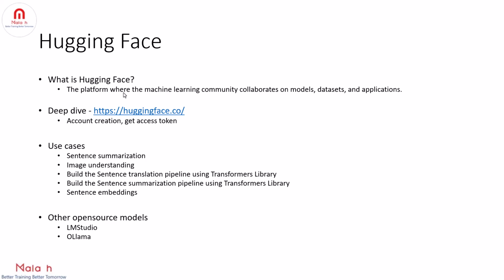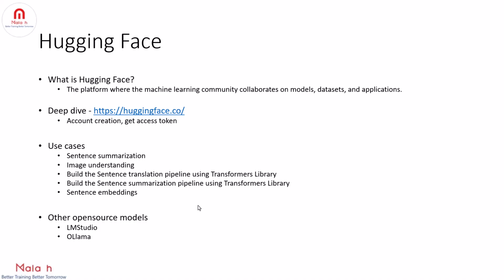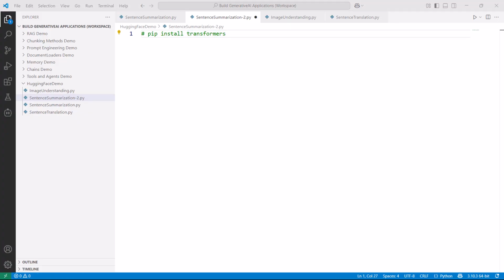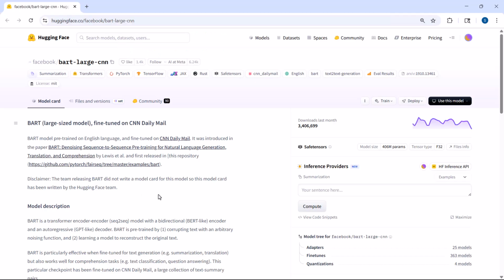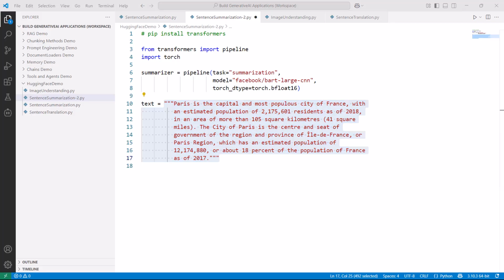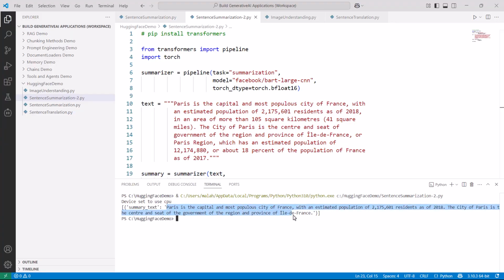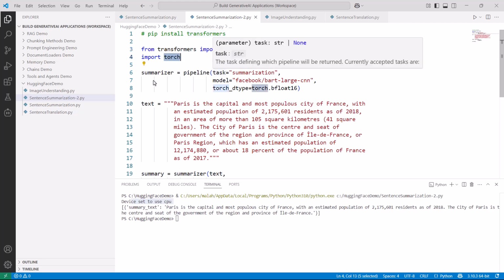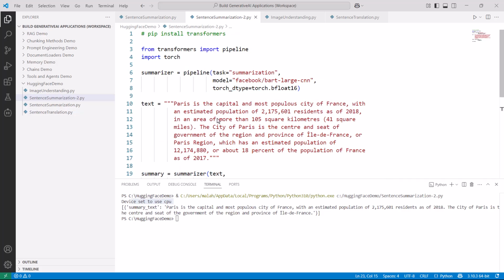#70 Build a Text Summarizer in Minutes | Hugging Face Transformers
In this tutorial, we explore the Hugging Face Summarization Pipeline using the Transformers library. 🚀
Learn how to quickly build powerful text summarization systems in Python with just a few lines of code.

🔥 What you’ll learn:
• What Hugging Face Transformers is
• How the summarization pipeline works
• Using pre-trained models like BART & T5
• Hands-on Python implementation
• Real-world NLP use cases

Whether you're a beginner or an experienced ML engineer, this video will help you master text summarization using state-of-the-art transformer models.

📌 Technologies used:
• Python
• Hugging Face Transformers
• NLP
• Deep Learning
• Pre-trained Transformer Models